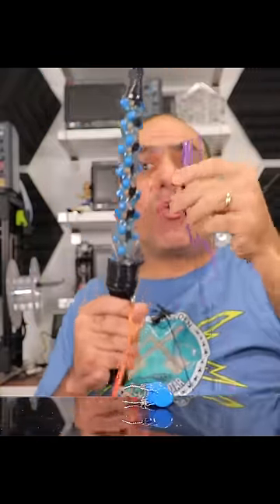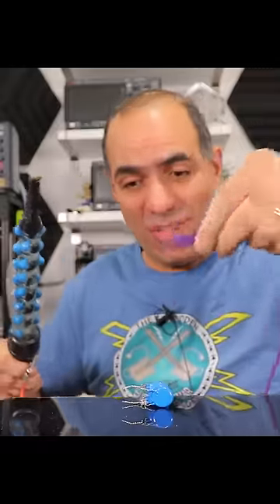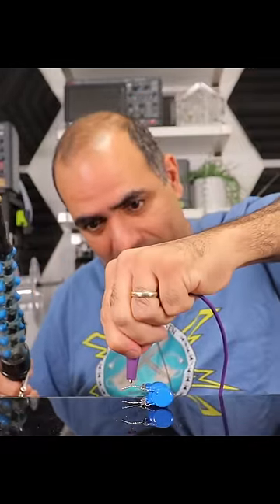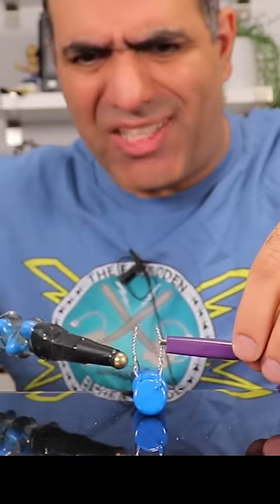Be Careful with High Voltage Capacitors…electronics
High voltage capacitor hold a ton of energy for a long time and can really hurt! It is like hitting your finger with a hammer... DISCHARGE THEM BEFORE HANDLING!